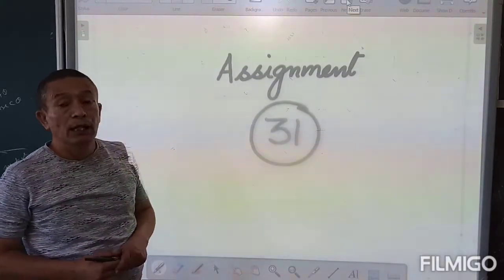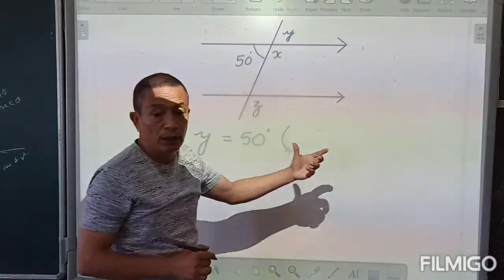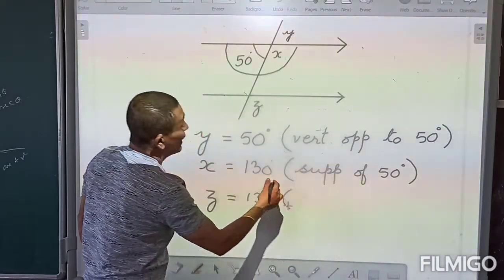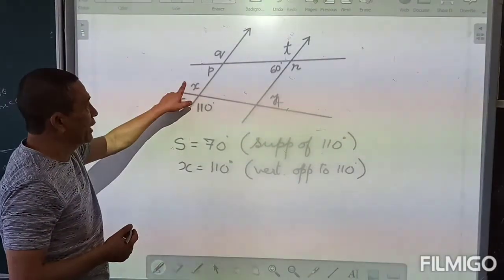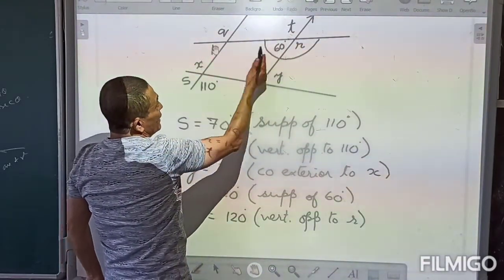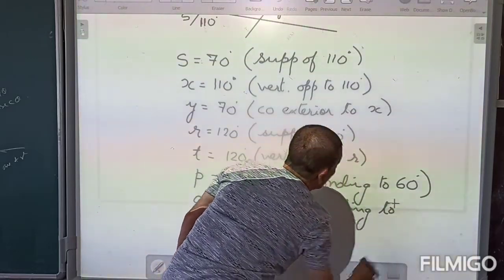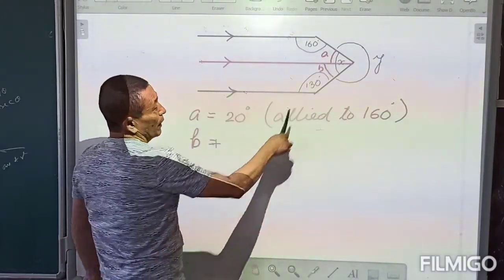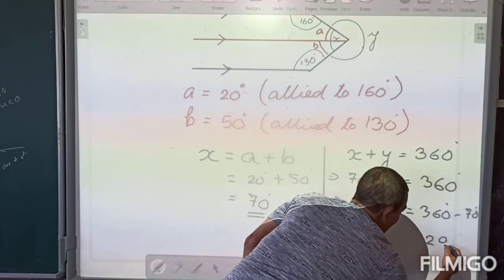CLASS 7 / MATHEMATICS / LINES AND ANGLES (PARALLEL LINES 2)